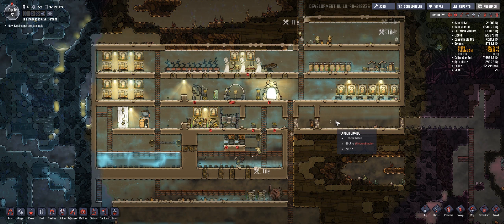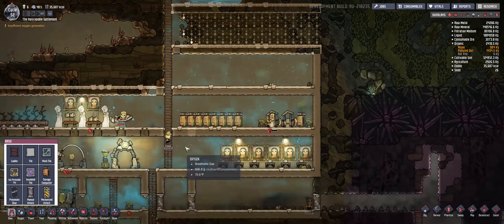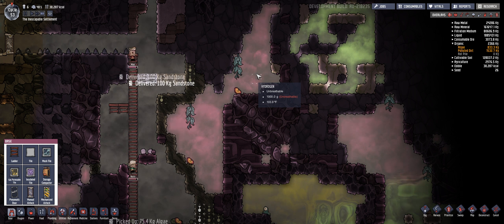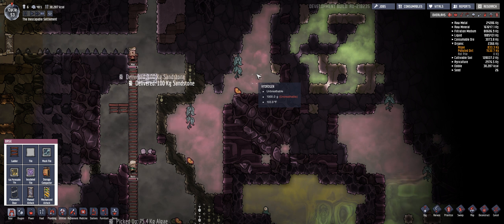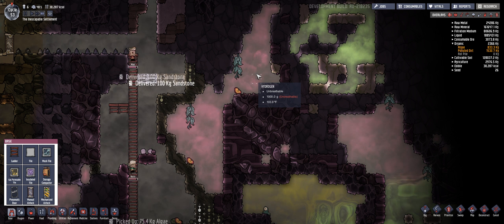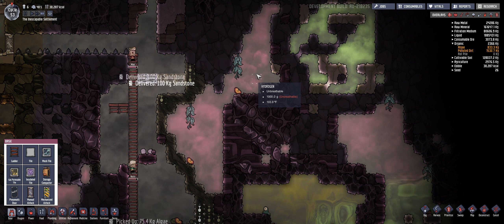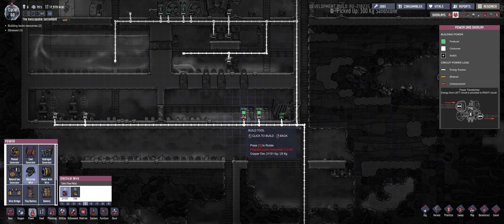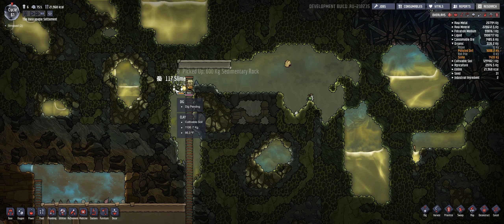Nox Plays... Oxygen Not Included (Alpha) | Agricultural Upgrade | Ep. 5: Bio Distillers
Our natural algae supply is running low, so we must work with the only other source of algae that we know: slime. Thankfully, we found a slime-pooping puft to help.

The game maintains a lot of the comedy found in Klei Entertainment's previous production, Don't Starve/Don't Starve Together. Personally, I think that if you enjoy Rimworld and other simulation/survival games, you'll surely enjoy Oxygen Not Included.